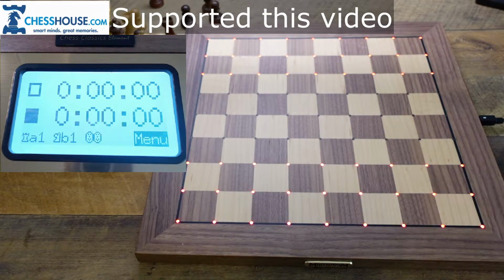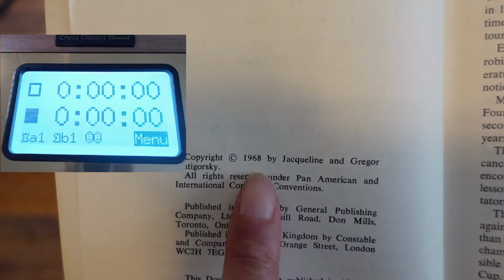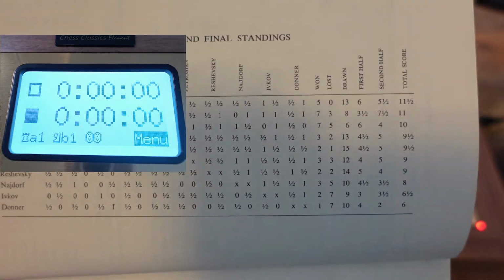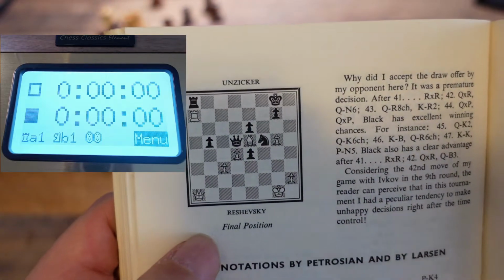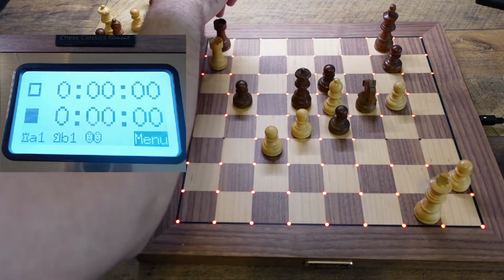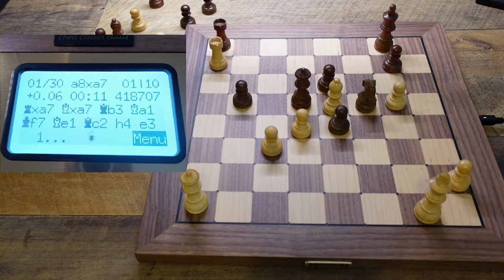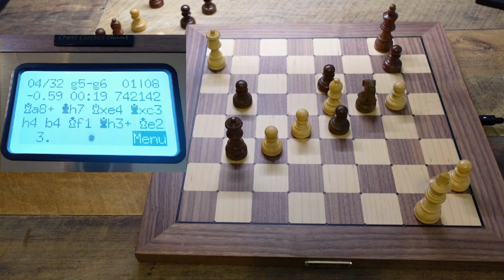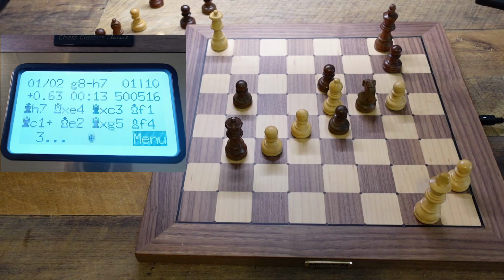Millennium Exclusive Position Setup/analysis - MUST-SEE bonus secret chess history lesson!!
Millennium Classics Exclusive at Chess House